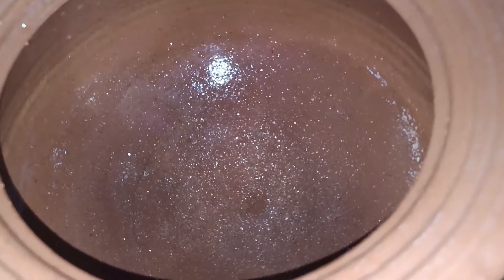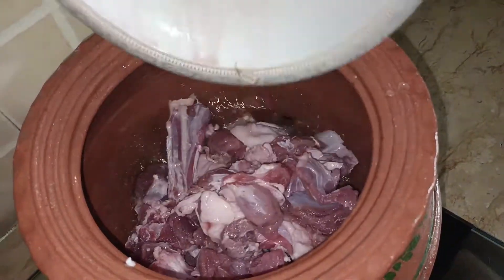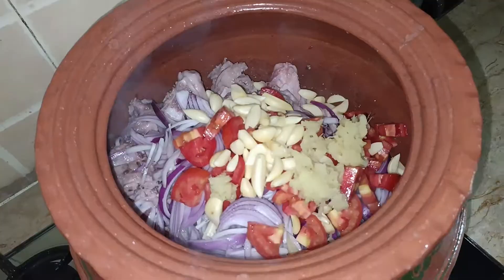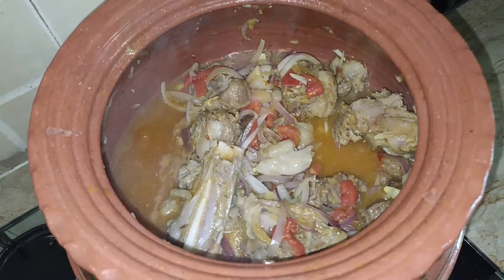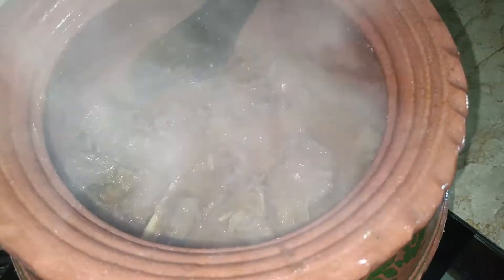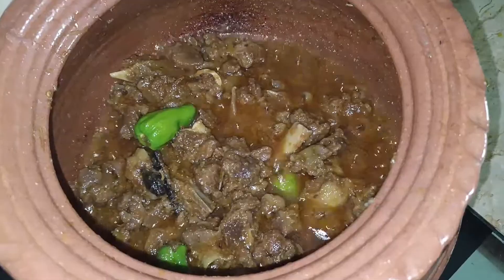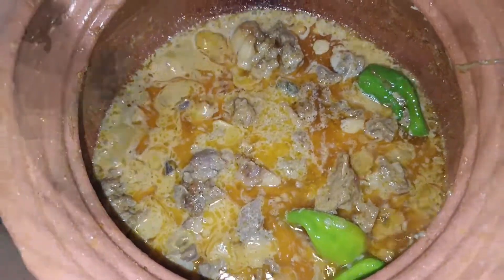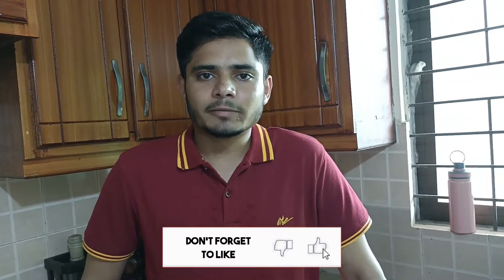مٹن قورمہ/Mutton Korma Recipe/How to make Mutton Korma recipe/sonskitchen